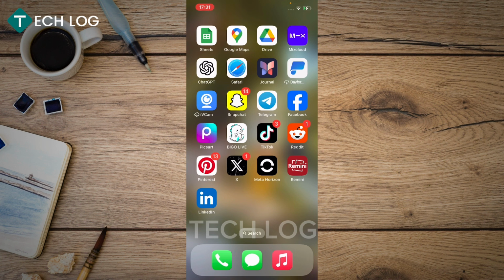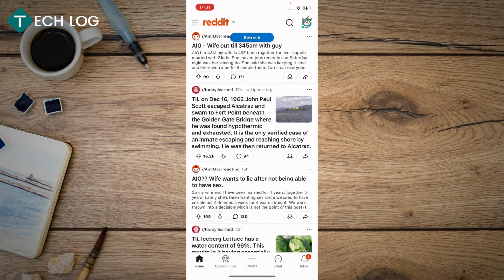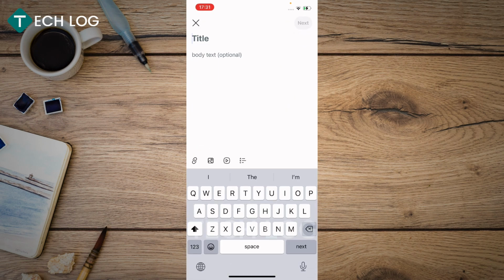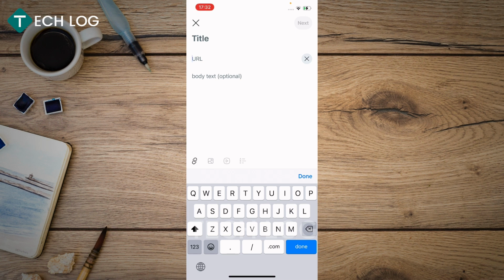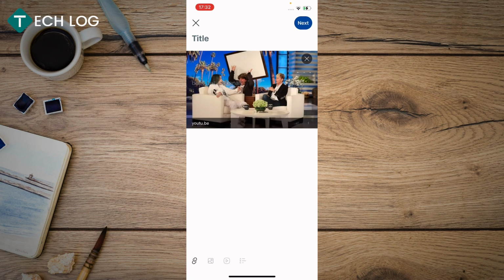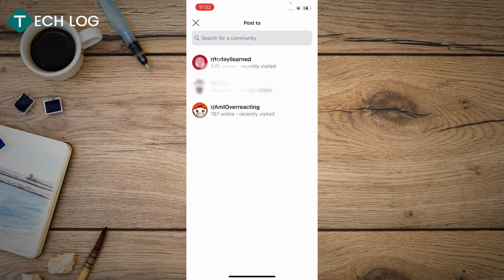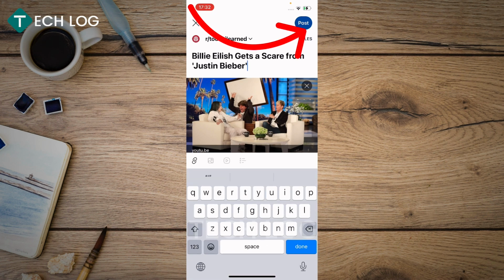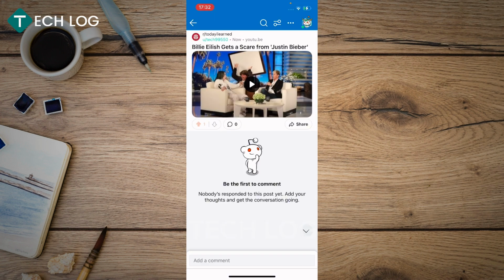How To Post A Link On Reddit | Share Links In Reddit App 2025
Here are the steps to post a link on Reddit:
1: Open the Reddit app on your device.
2: Click on the Create option and tap on the Link icon.
3: You can copy and paste your link to the URL section and tap on Done.
4:  Add a Title and click Next at the top right corner.
5: Select the community where you want to post your link and tap on Post.
With these steps, you can successfully post links on the Reddit app.

Watch this tutorial video for the steps to post and share a link on reddit account.

Tech Log.